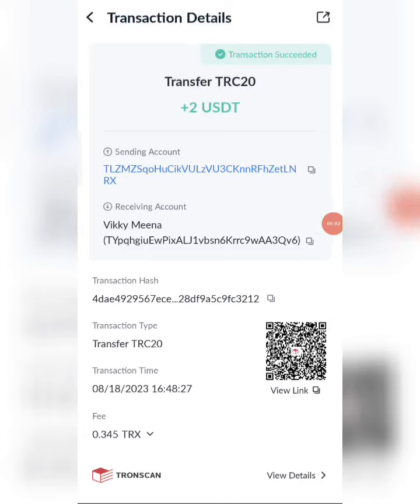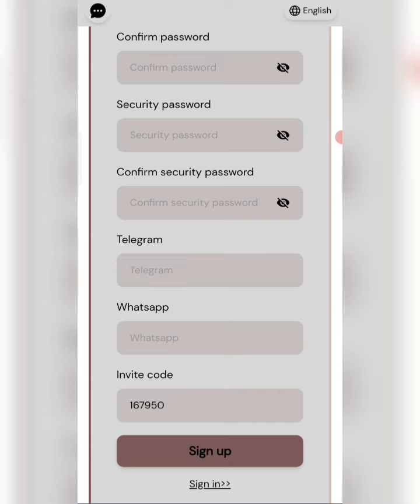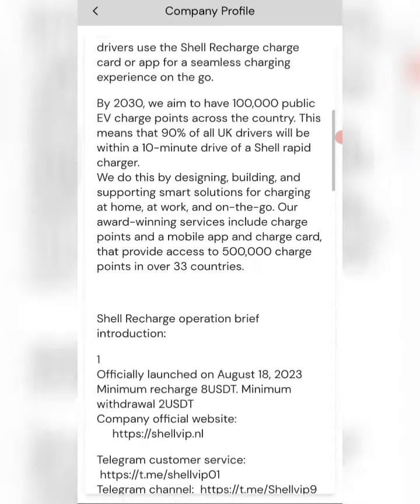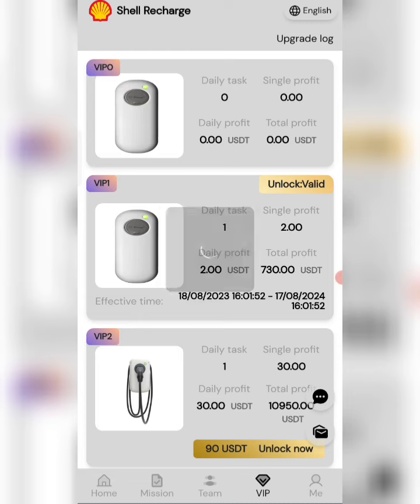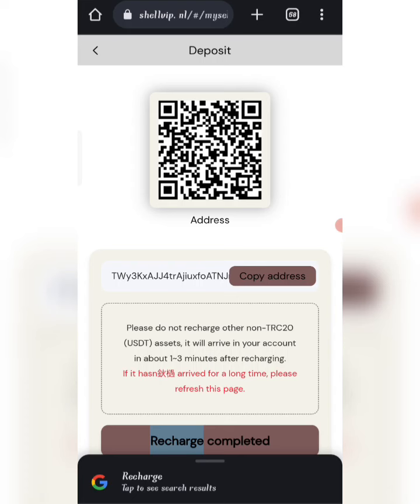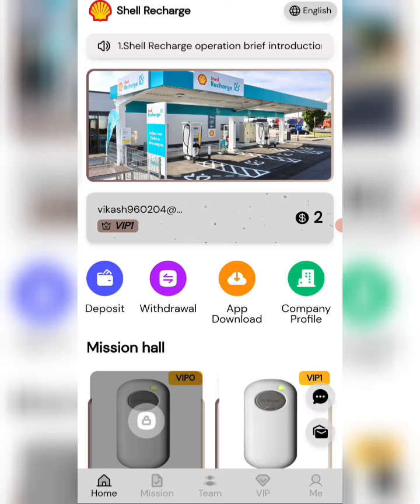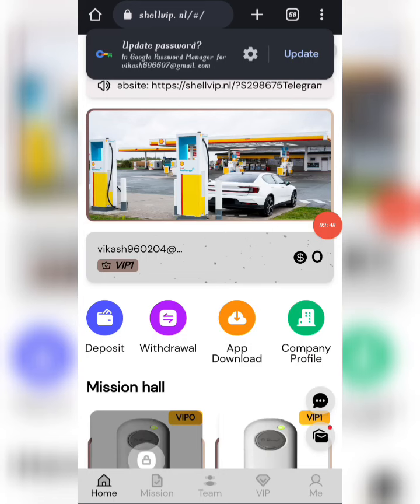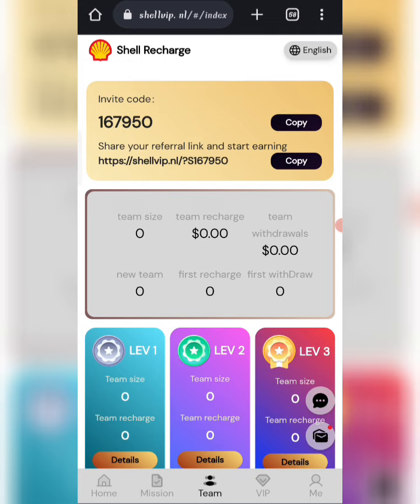earn free Usdt 🤑| usdt mining site | usdt investment site | usdt earning site 💯 New earning Site